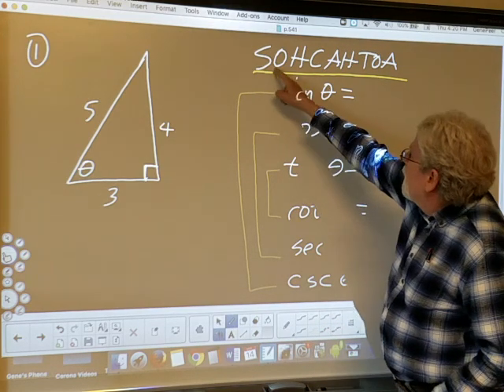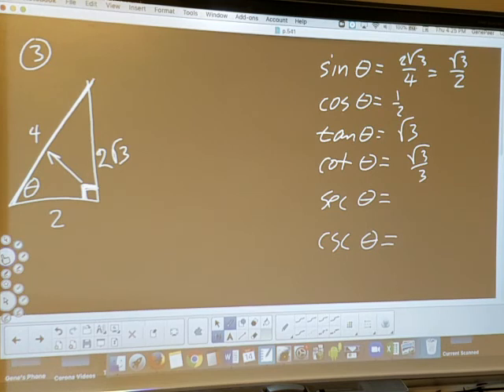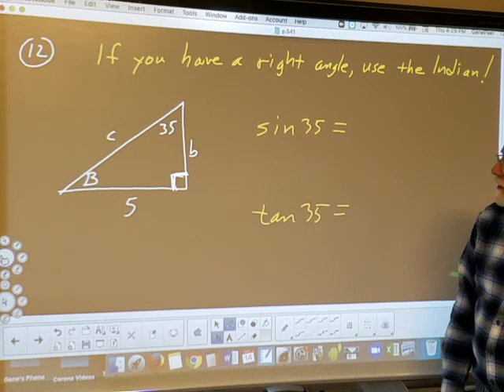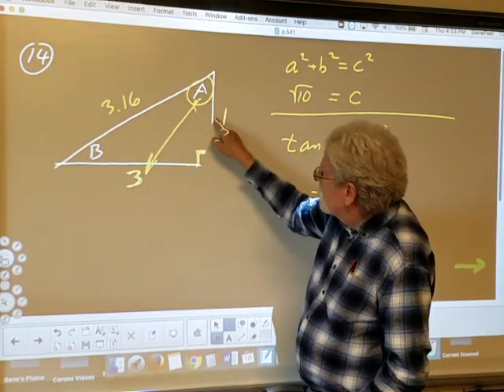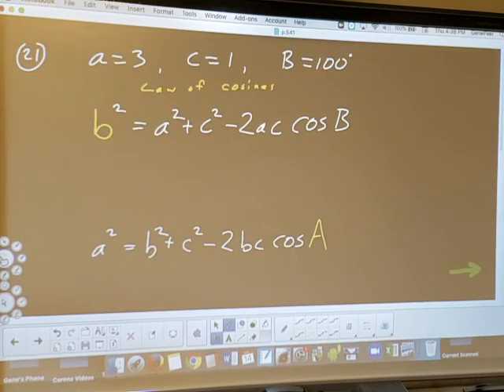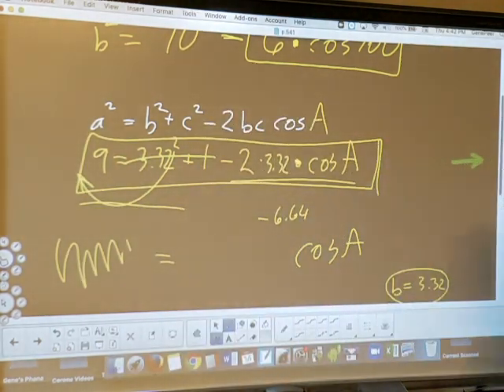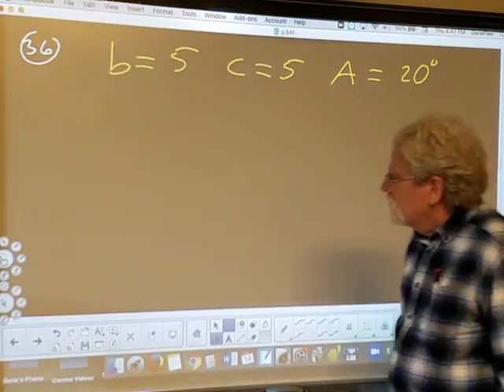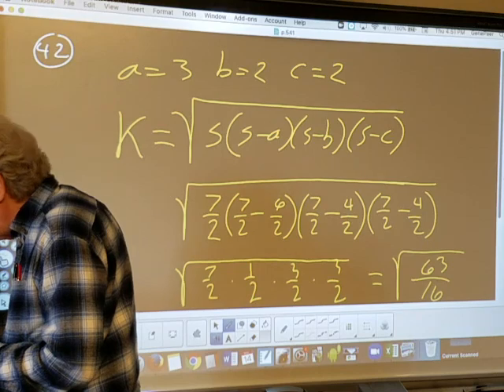Precalc p.541 answers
Test review -- p.541 answers and discussion